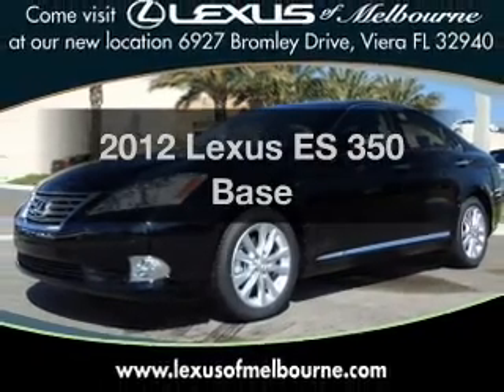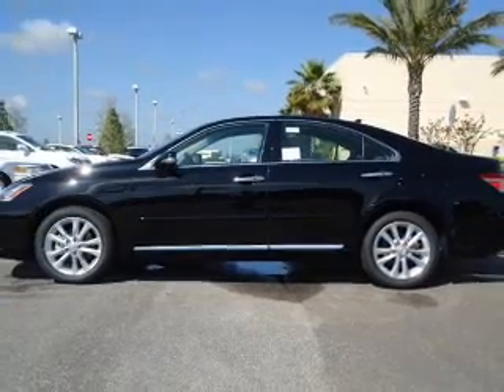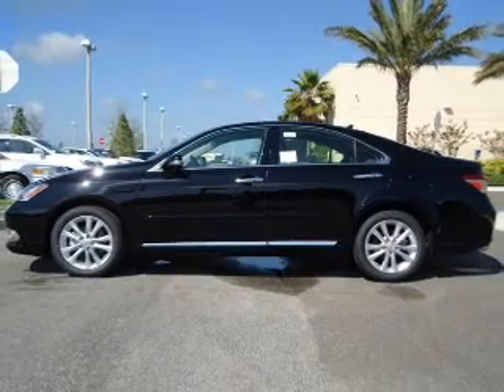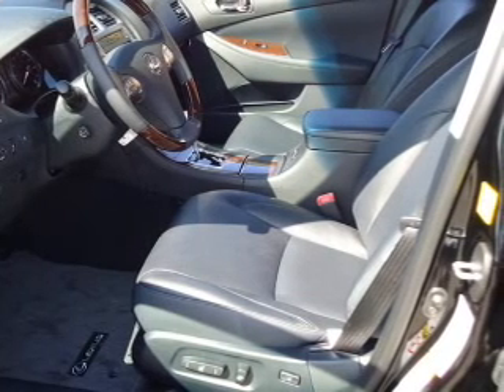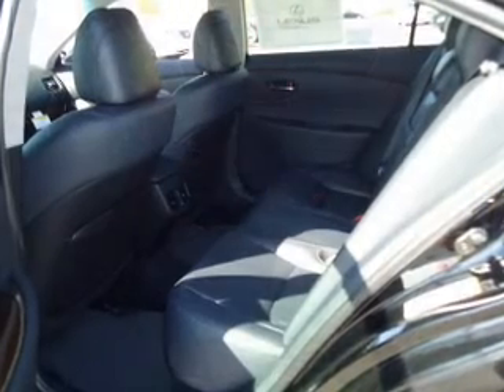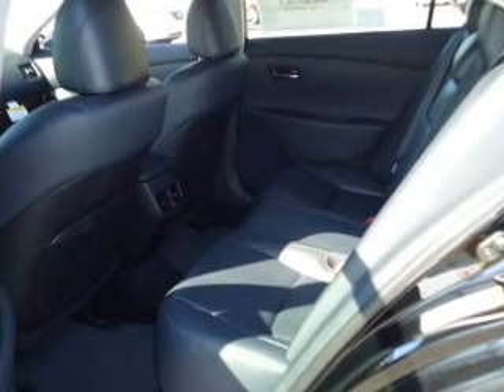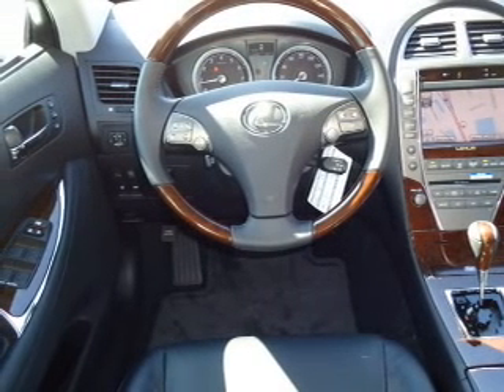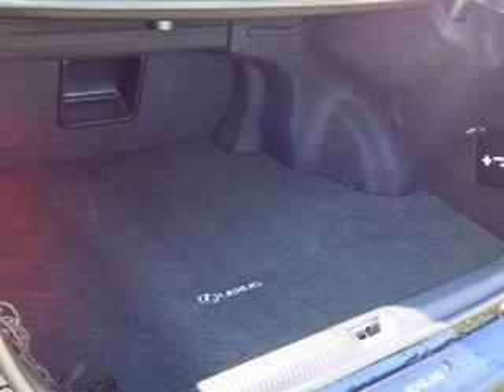2012 Lexus ES 350 - Viera FL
Year: 2012
Make: Lexus
Model: ES 350
Trim: Base
Engine: 3.5 liter 6 cylinder 24 valve
Transmission: 6-Speed Automatic
Color: Black
Mileage: 26
Address:
6927 Bromley Dr